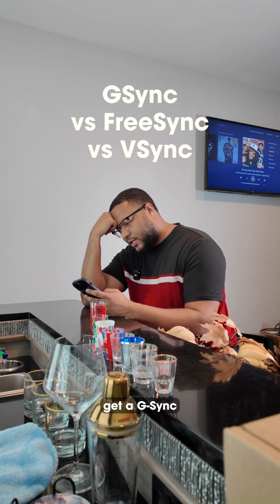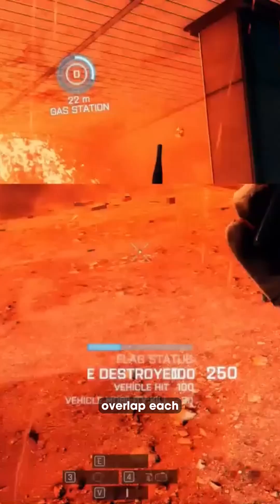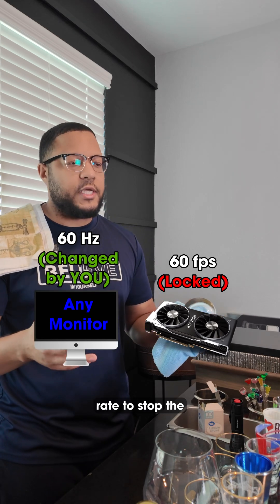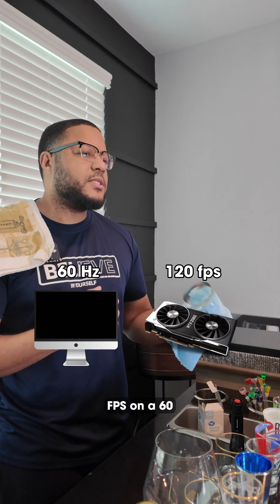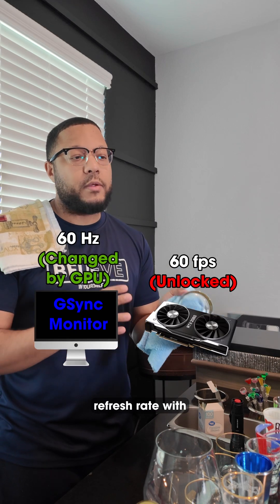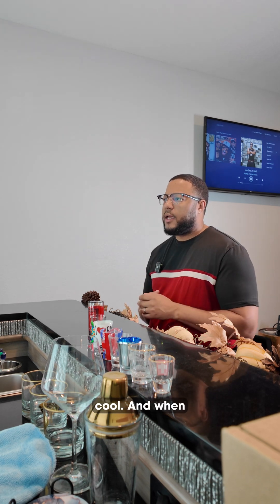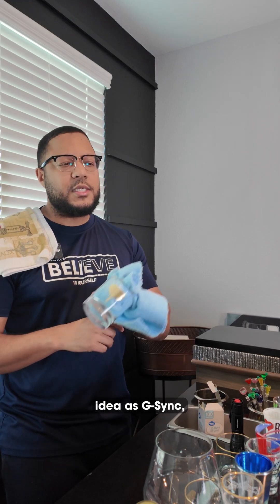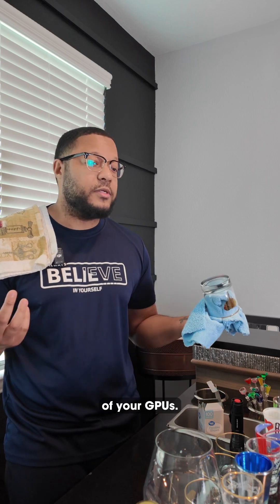Explaining GSync, Freesync, and Vsync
Should you buy a Gsync monitor, Freesync monitor, or a Vsync monitor?